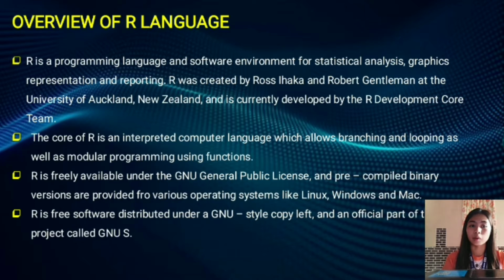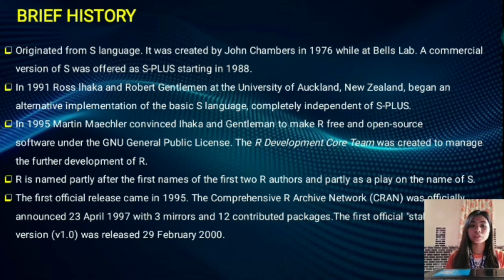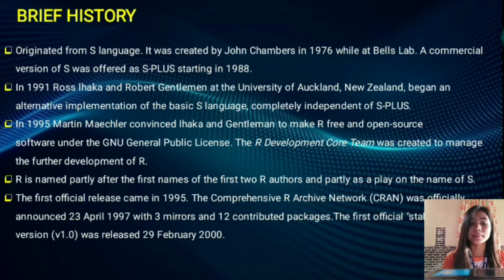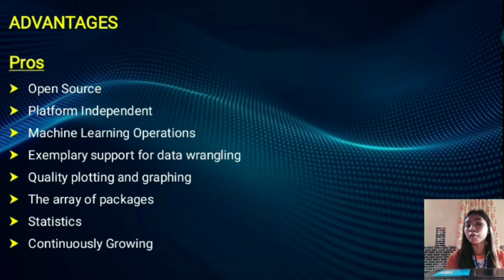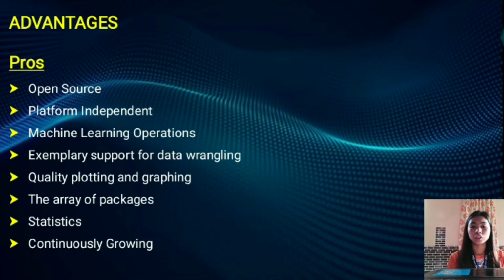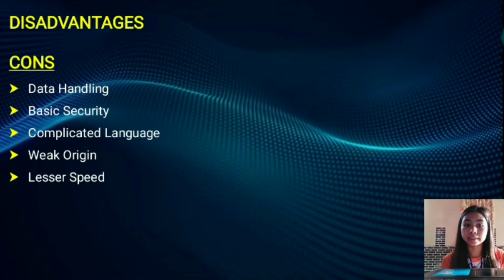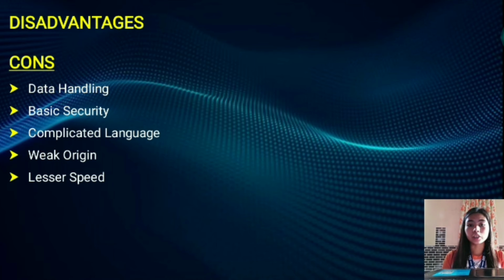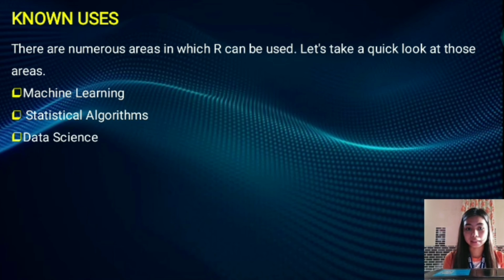Group 3- Output 1